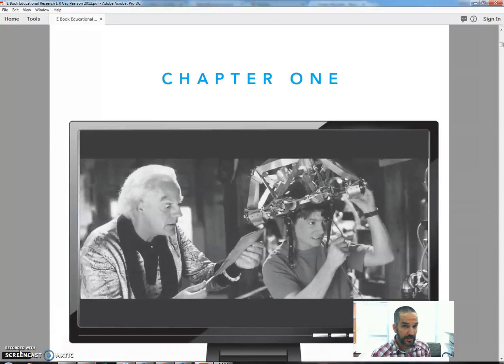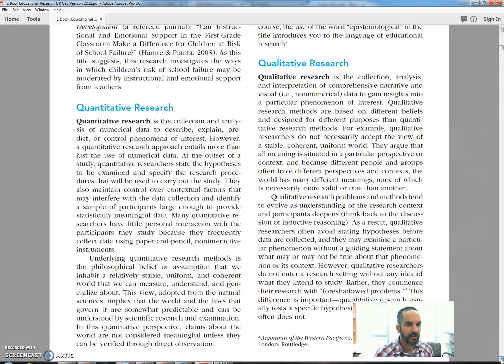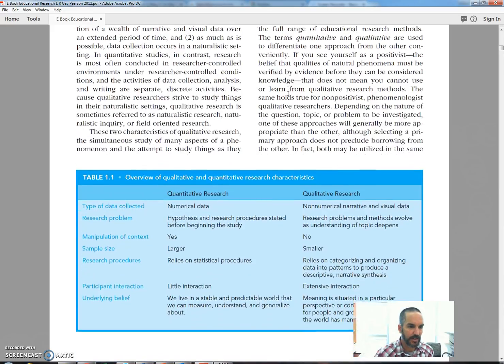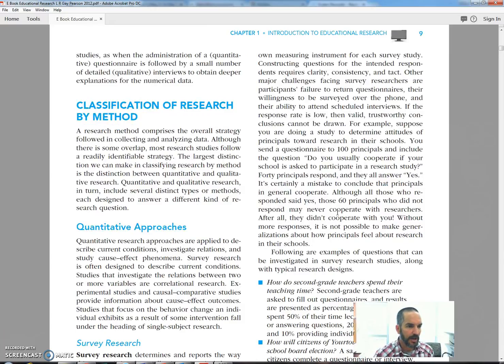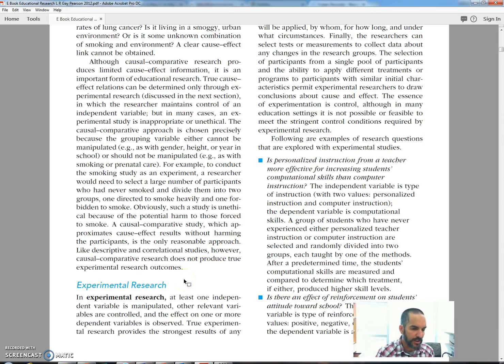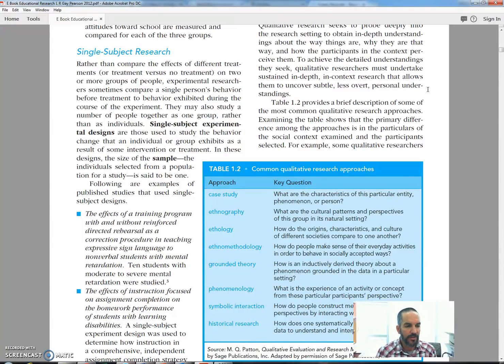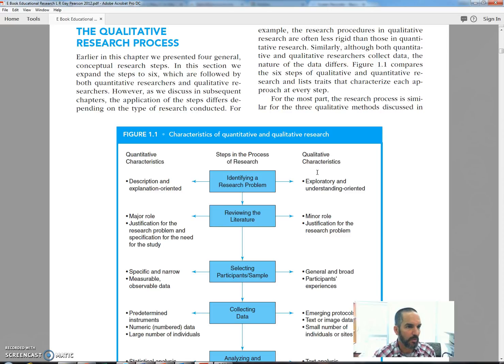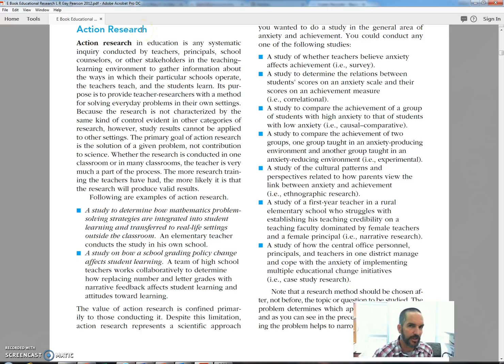Intro to Chapter 1